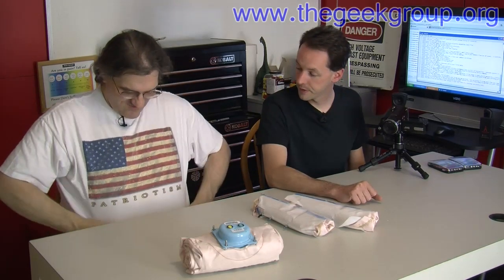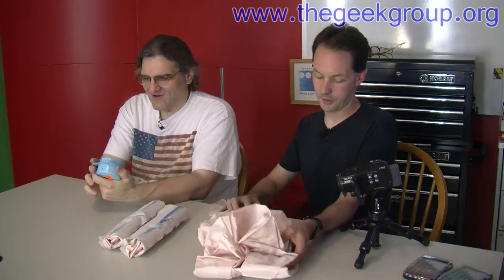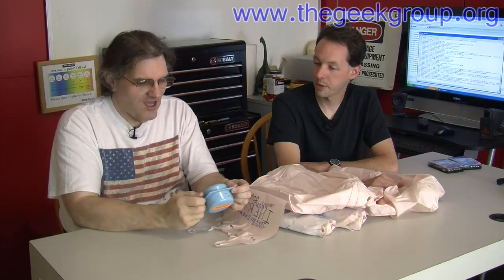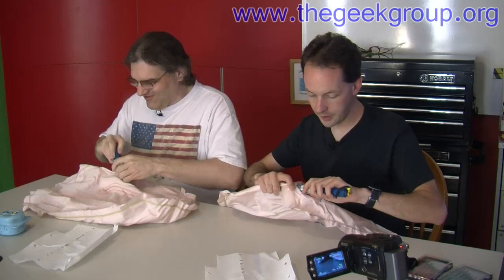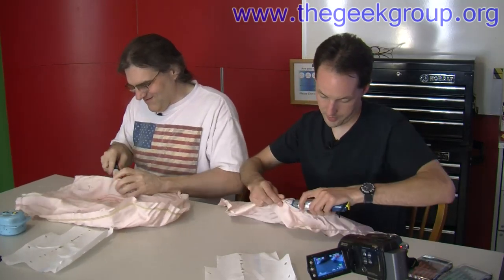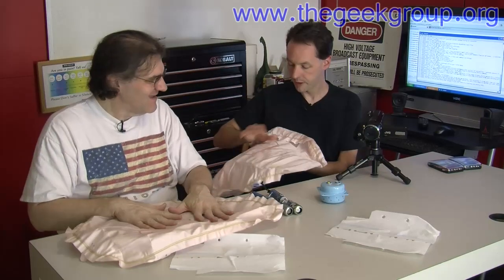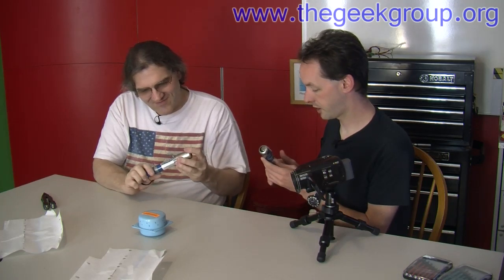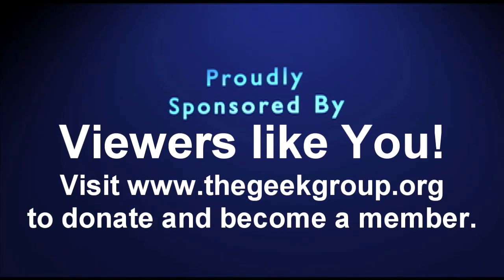Airbag: Equipment Autopsy #27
Chris and Paul explore the inner workings of automotive airbags just for fun.